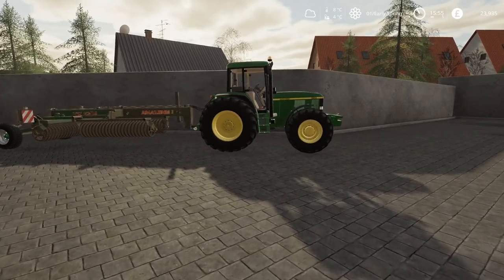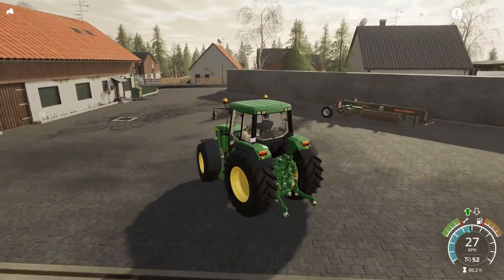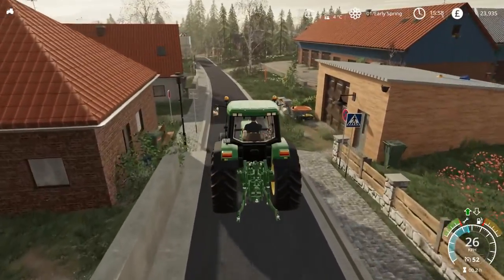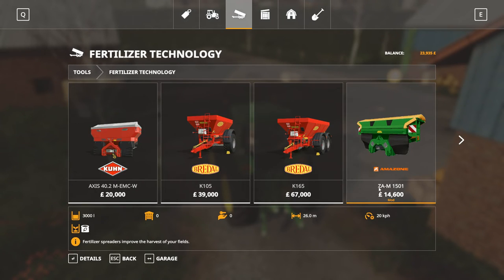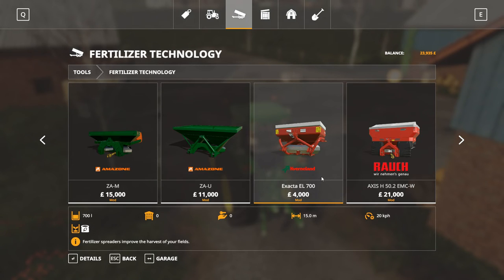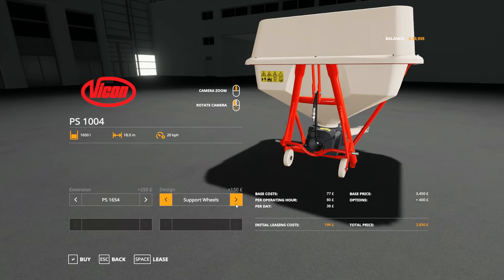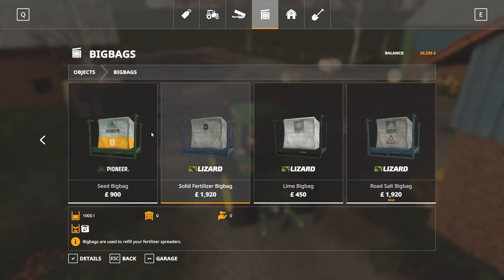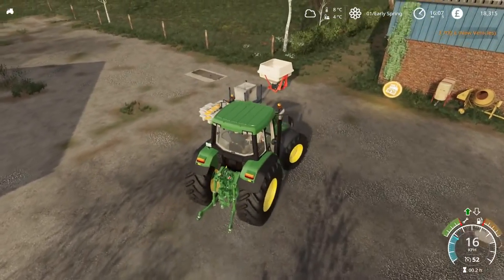Geiselsberg - Spreader Shopping! - Farming Simulator 19 - Start From Scratch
We're back at Geiselsberg today and having to spend a bit of money on a spreader after the issues we had with the sprayer last time but what will we buy?

System Specs:

2 x 16mb Corsair Vengeance LPX RAM
2x  8MB Corsair Vengeance LPX RAM